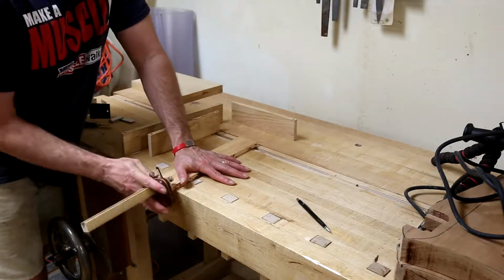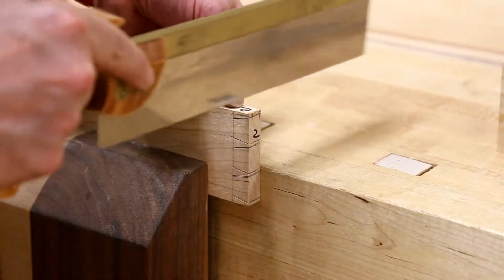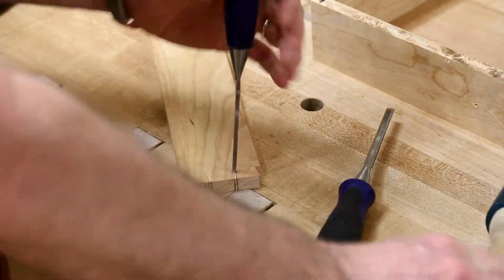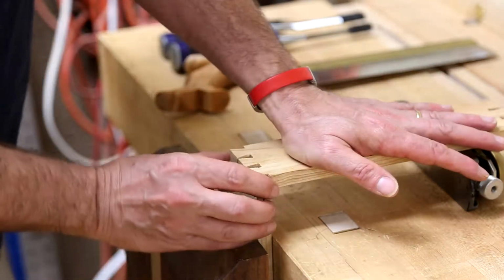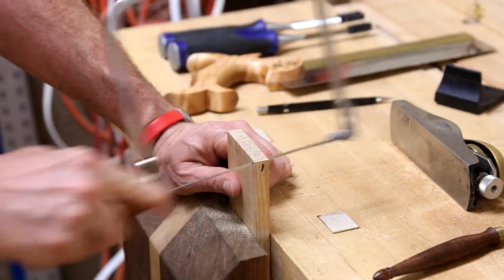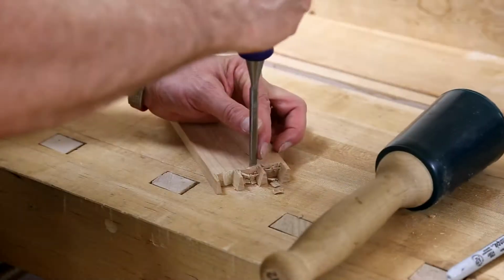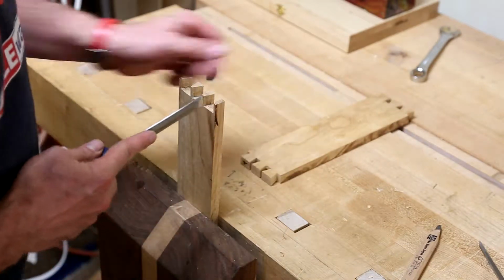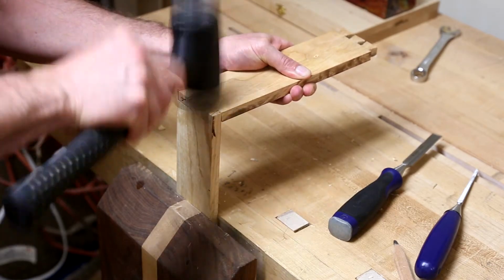How To: Hand cut dovetails, tails first method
In this instructional video, I'll walk you through making a hand cut dovetail joint using traditional methods.  Slow and steady wins the race if you're looking for tight, attractive joints.